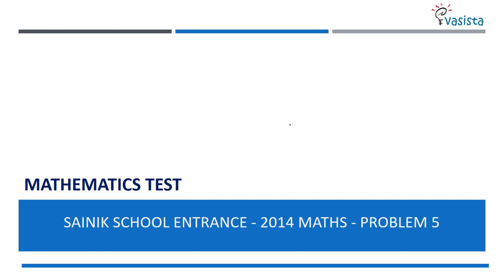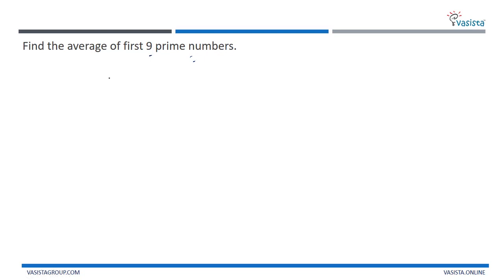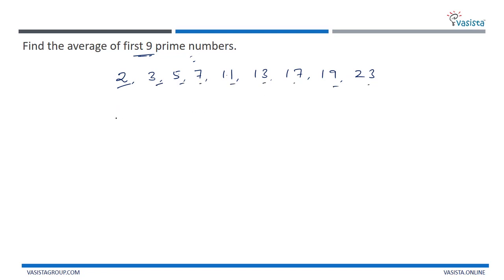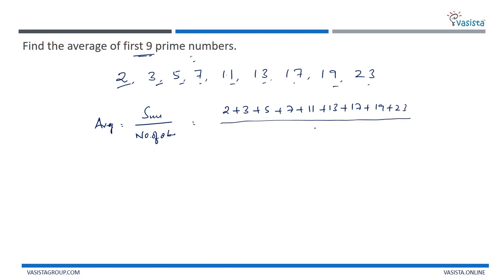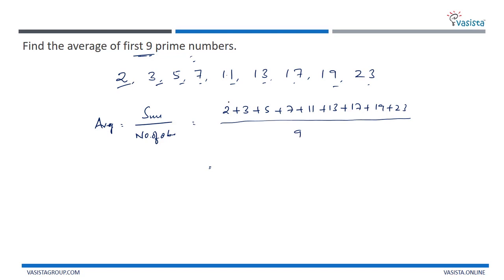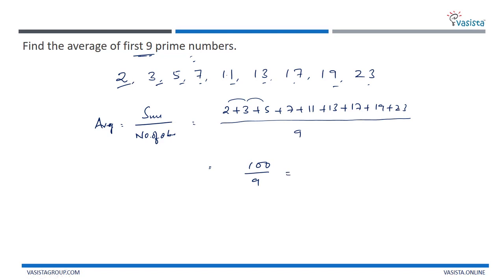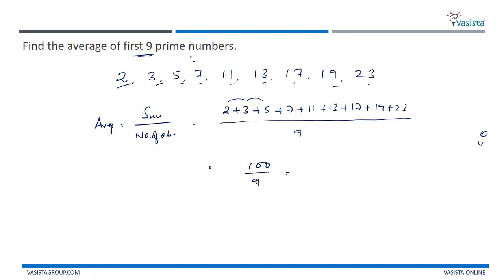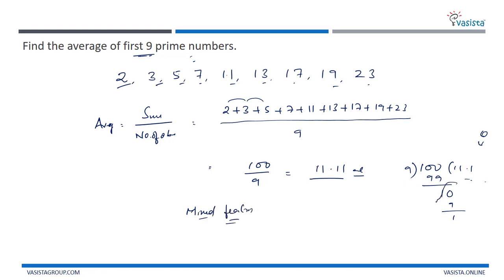Sainik School Entrance Exam 2014 – Maths Problem 5 | Explained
Find the average of first 9 prime numbers.

🎯 Ideal For:
Students preparing for: